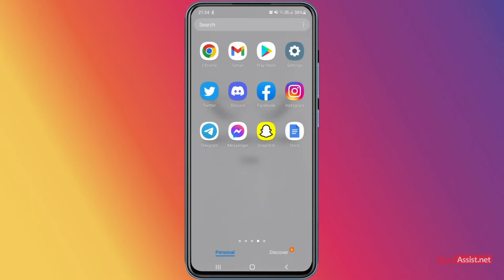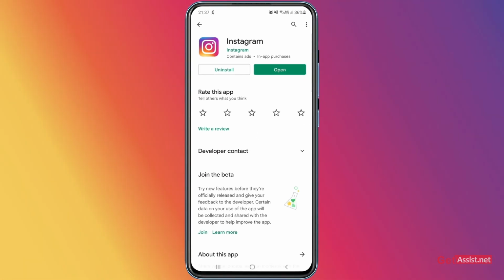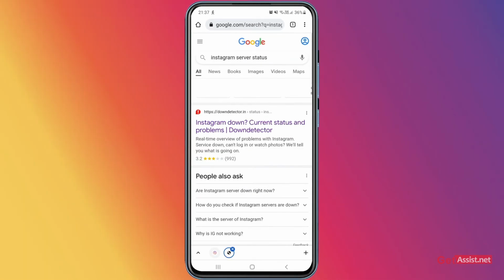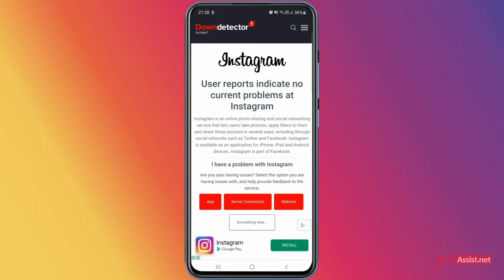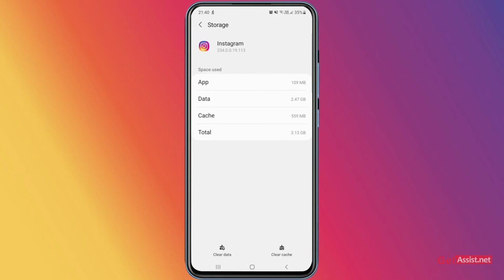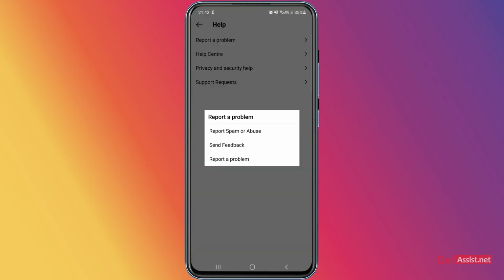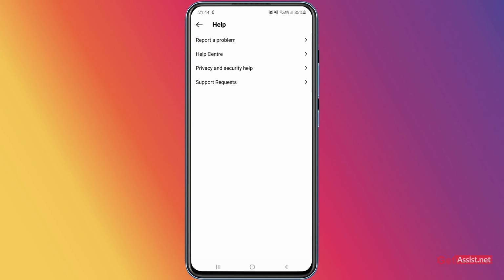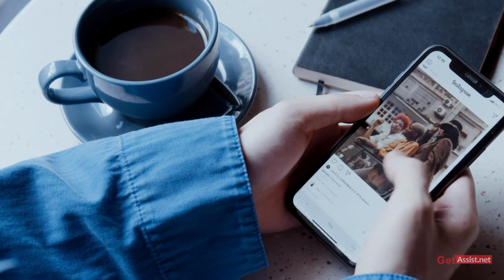How to Fix Couldn't refresh the Feed Error on Instagram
In this video, i have solved a problem with Instagram in which we couldn't refresh the feed of Instagram, so if you are facing this issue then follow this video till the end.

📌Read Blog Here ⬇️⬇️
Instagram Couldn’t Refresh Feed Issue-[Fixed]

Related questions:-